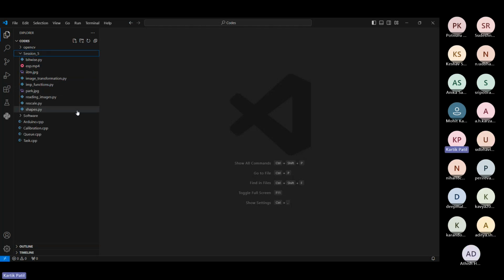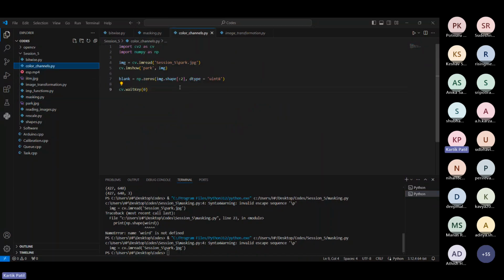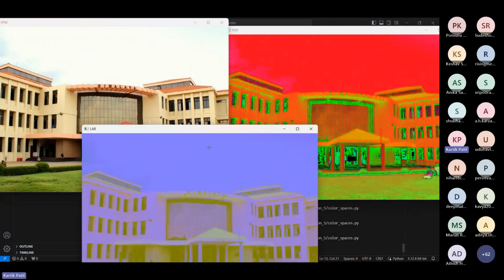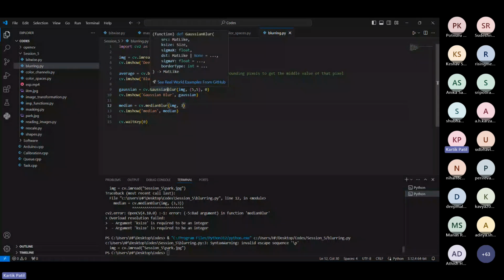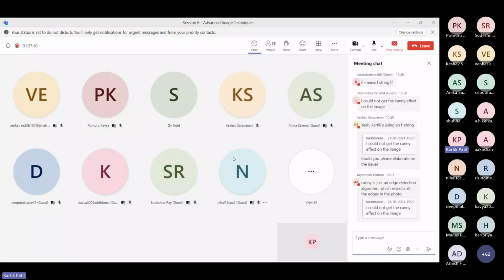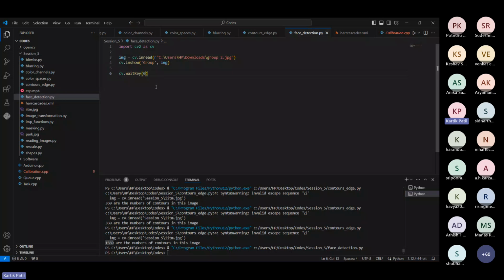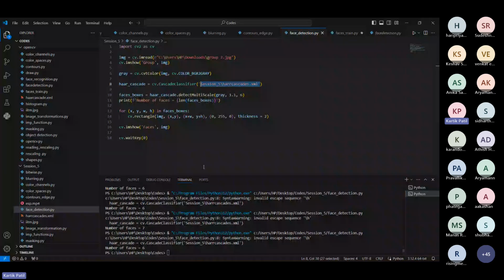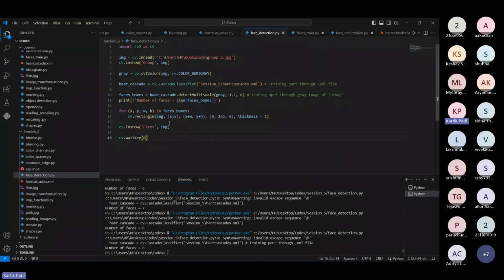Session 6 | Sahaay Club | Summer School 2024